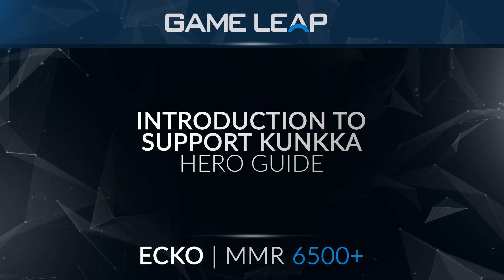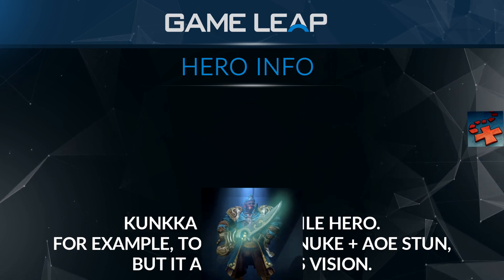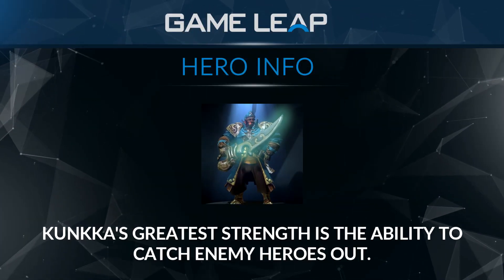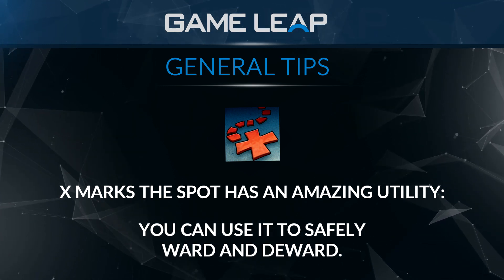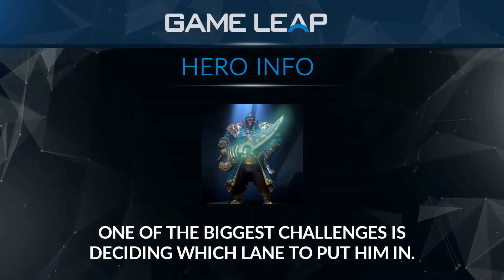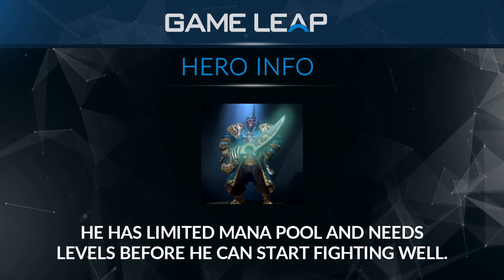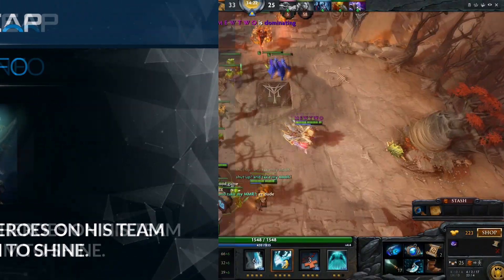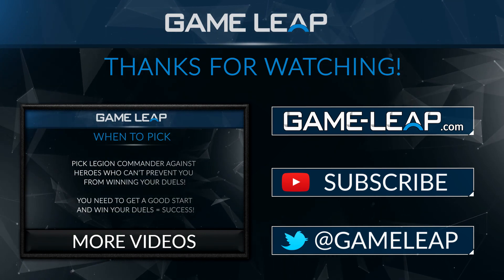Intro to Support Kunkka | Dota 2 Hero Guide | GameLeap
Coach ecko explains the versatility of a support Kunkka and why he makes a powerful impact in this farm starved role.
- Access full hero courses and over 400 videos. Learn from the pros, gain MMR and enjoy Dota 2 more!

GameLeap is an educational platform for Dota 2 where we create patch updated video tutorials about heroes, mechanics, and general game strategy. The videos are grouped into “courses” about heroes and concepts to give a pro player’s level of understanding in digestible pieces.

The bottom line is we love Dota 2 and understand the drive to get better at it.